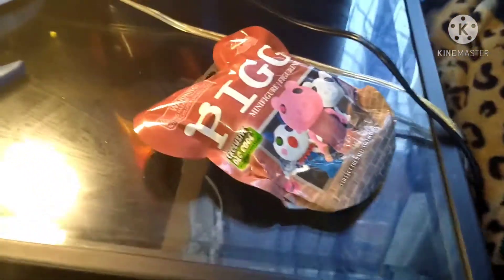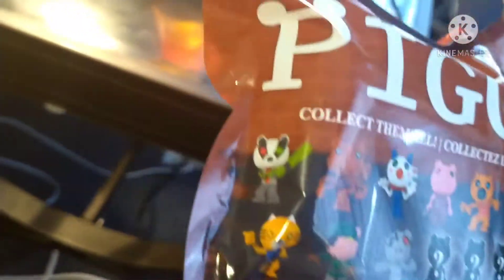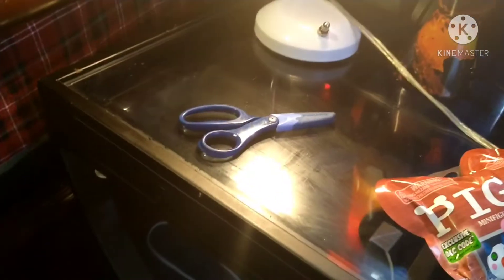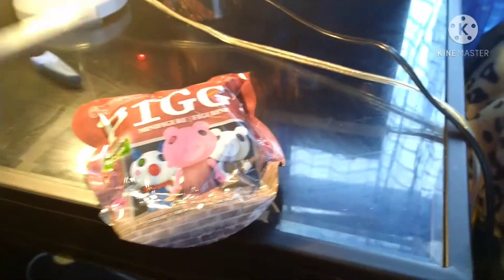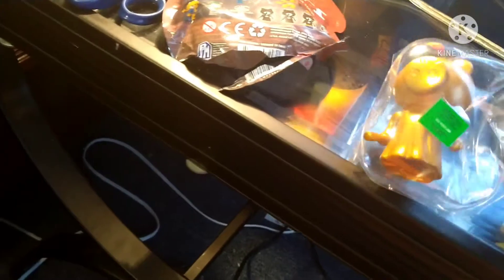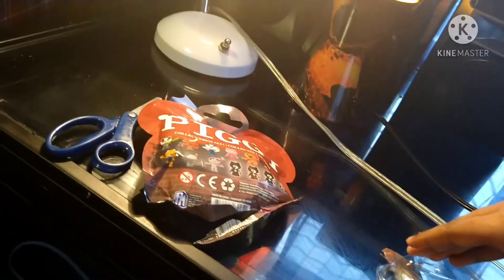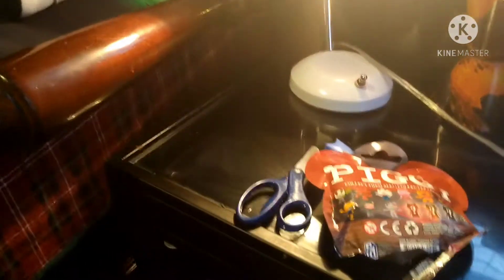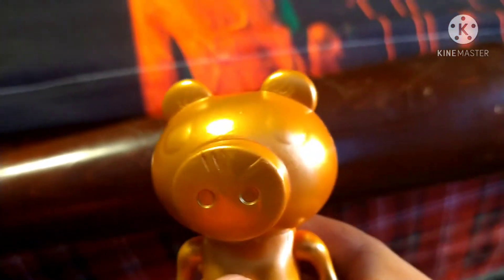Opening a Piggy Blind Bag!!!